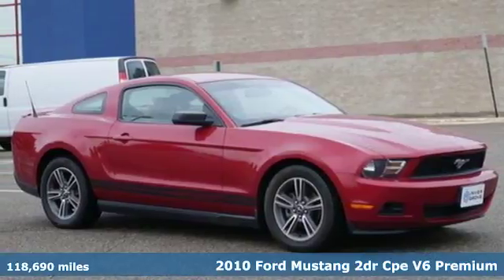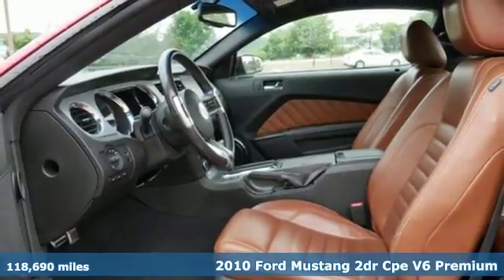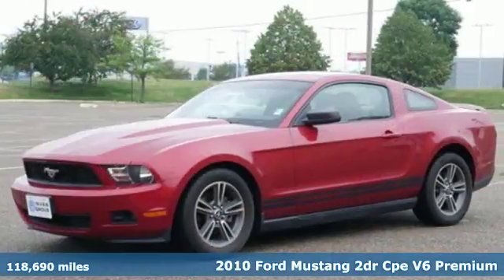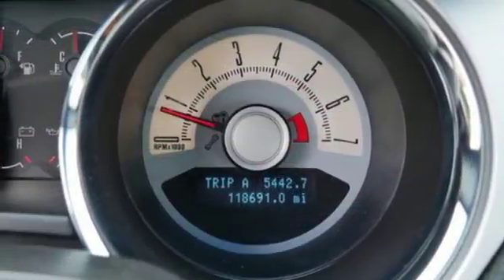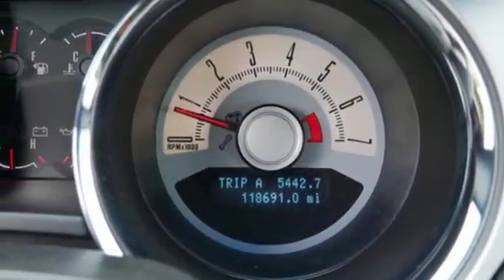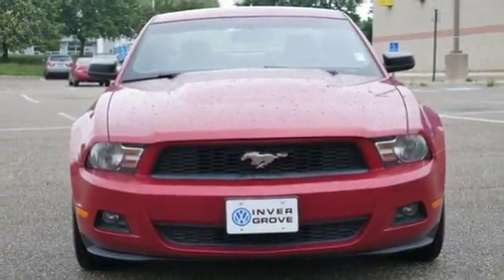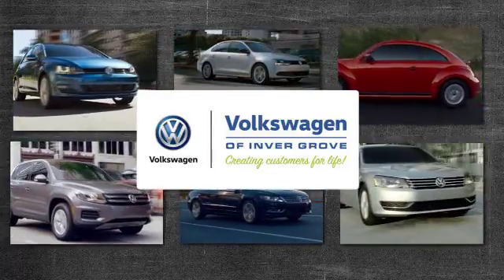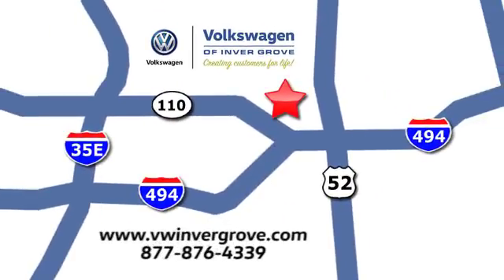Used 2010 Ford Mustang Saint Paul MN Minneapolis, MN M86550XA - SOLD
Year: 2010
Make: Ford
Model: Mustang
Trim: 2dr Cpe V6 Premium 4.0L
Engine: 244 L V6 Cyl.
Transmission: Automatic
Color: Red Candy Metallic
Interior: Saddle
Mileage: 118690
Stock #: M86550XA
VIN: 1ZVBP8AN0A5107046
Dark Red 2010 Ford Mustang V6 RWD 5-Speed Automatic 4.0L V6brbrbrAwards:br * 2010 KBB.com Brand Image AwardsbrOur Promise to You: At Volkswagen of Inver Grove, we use third party software daily to compare our vehicle pricing to all other dealer and private party listings on the internet in the greater Minneapolis St. Paul Market area. We will post One Low Price, Plain and Simple-Always. And the price will always be below Kelly Blue Book Retail Price. At Volkswagen of Inver Grove you get a great valued priced vehicle right up front! Additionally, we recondition our vehicles to the highest standards. We are committed to making your car buying experience easy and earning your business for life!

Address:
1325 50th Street East